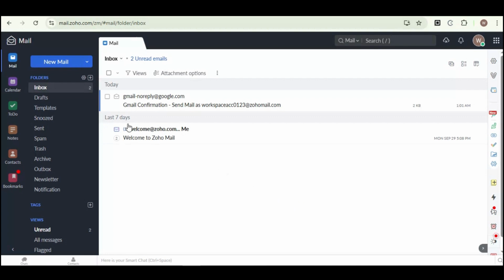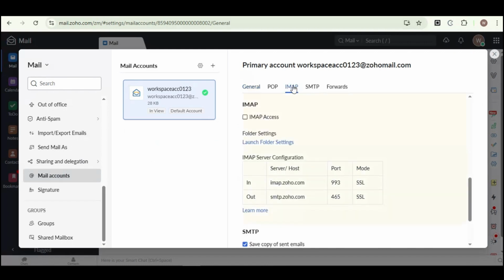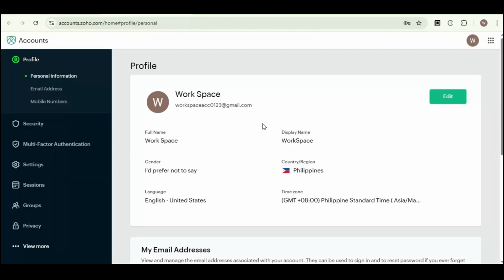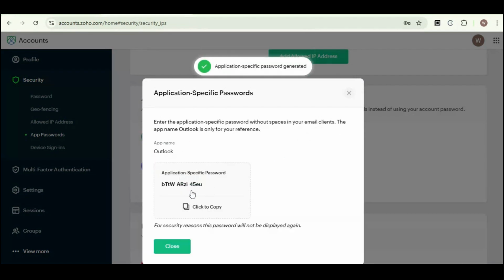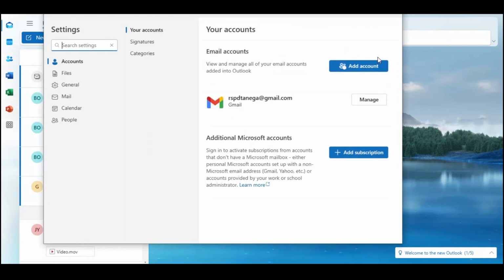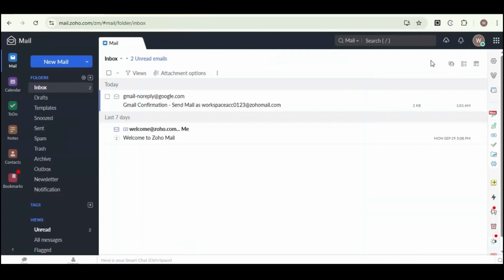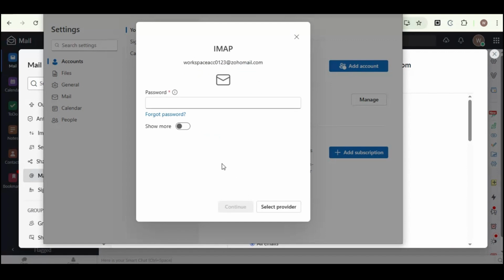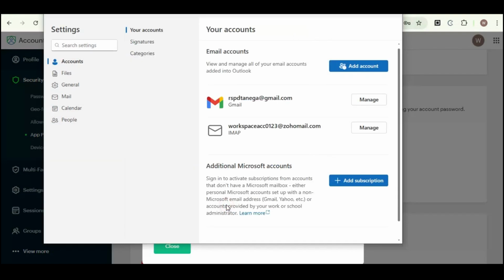How to Configure Zoho Mail in Outlook 2025 (EASY GUIDE)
Want to access your Zoho Mail from Microsoft Outlook? In this tutorial, you’ll learn how to configure Zoho Mail in Outlook step by step. We’ll show you how to set up Zoho Mail using IMAP or POP, adjust the correct server settings, and start sending and receiving emails right inside Outlook.

Perfect for professionals, teams, and businesses who use Outlook for work but manage their emails with Zoho Mail.